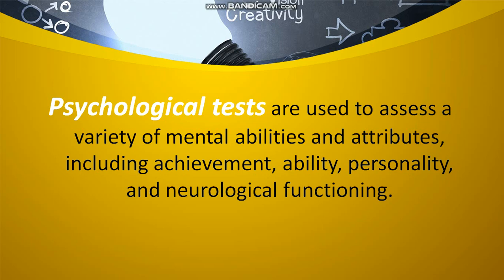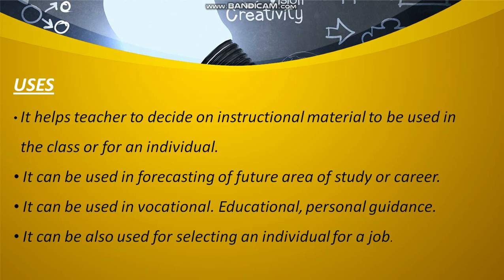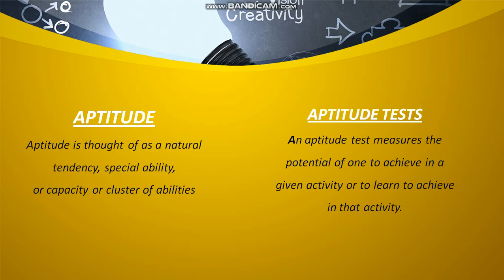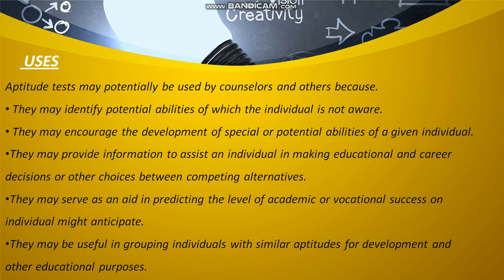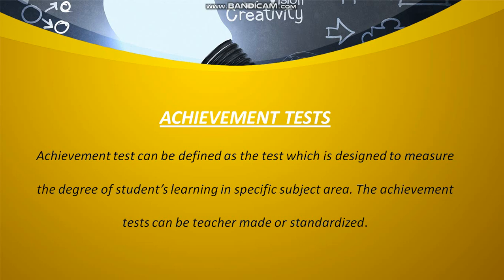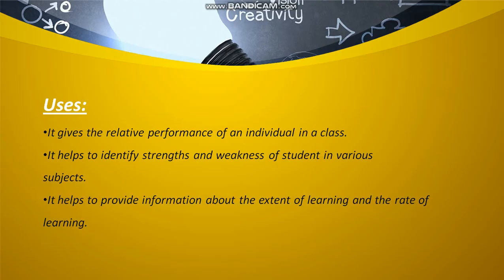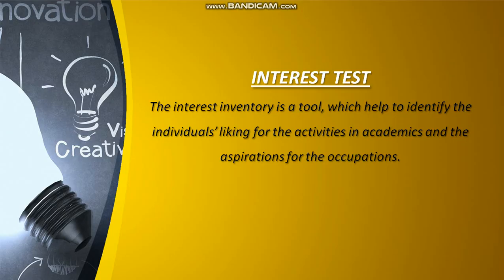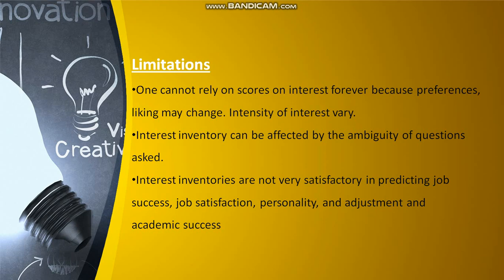BS. Semester V code: 515.3 Guidance & Counselling I Topic Psychological Testing Naveeda Bano Mangi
Naveeda Bano Mangi
Lecturer
RLAK Govt. College of Home Economics Karachi
Class : BS. Semeter V
Course code: 515.3
Course Title : Guidance and Counselling- I
Topic: Psychological Testing